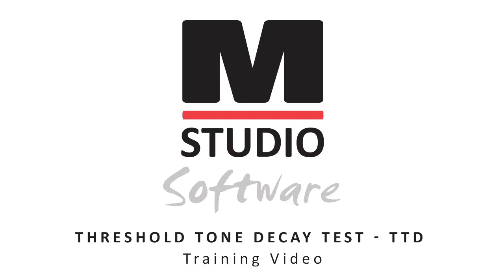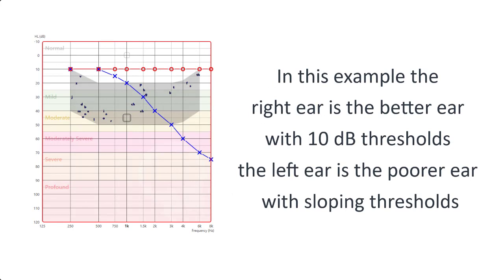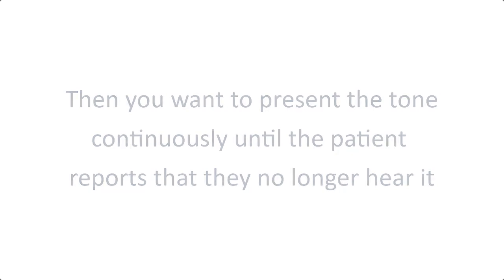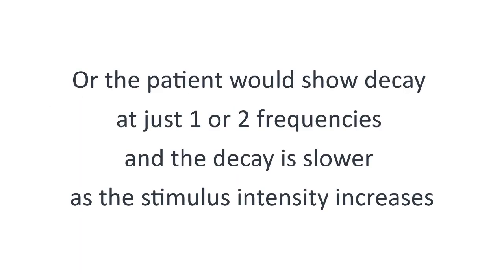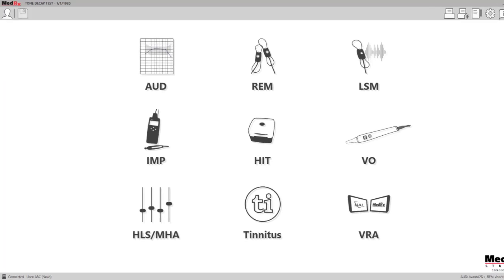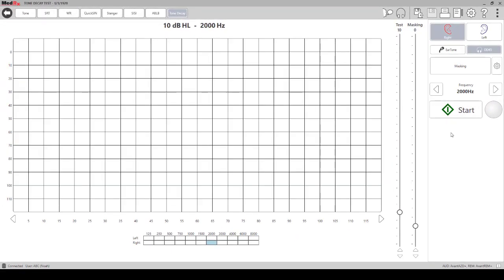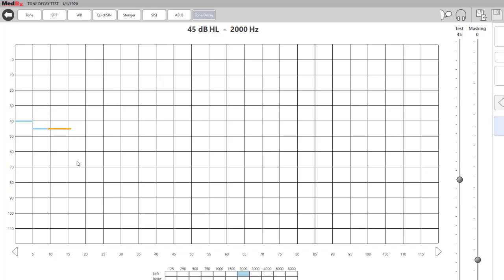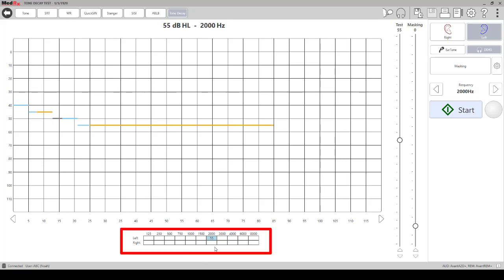StudioSoftware Aud Tone Decay test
How to perform the Threshold Tone Decay Test in the Studio Software